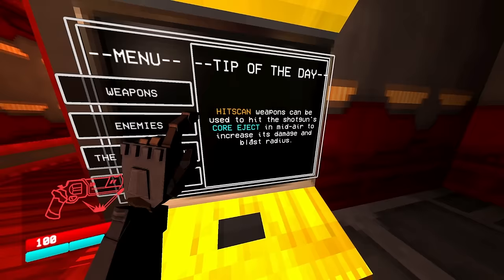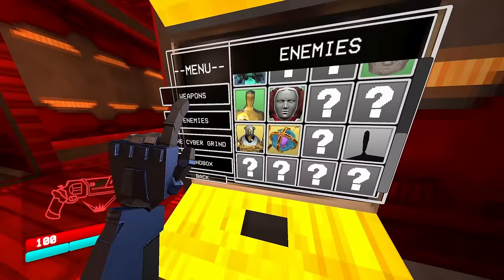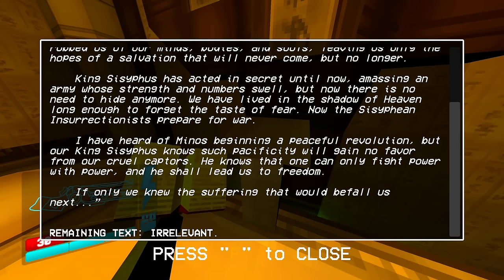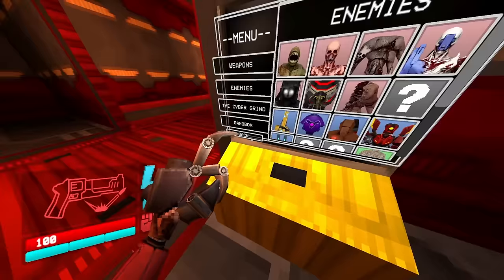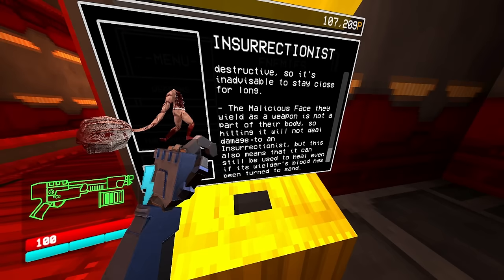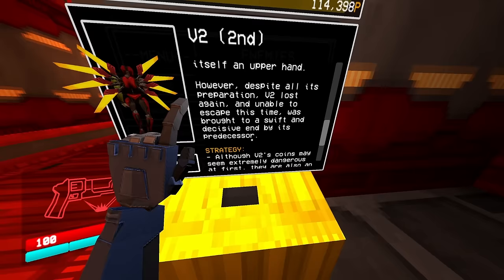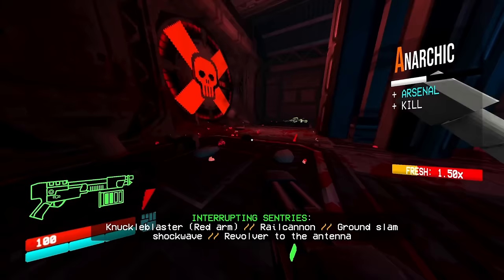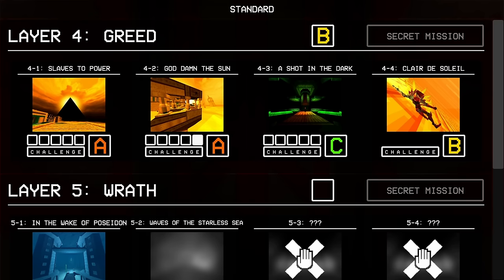Act 2 Of ULTRAKILL Begins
I finally enter Ultrakill's Act II, Imperfect Hatred. Merg Gameplay Playthrough with commentary and reactions.

Thanks for reading. :) no more dating, only action